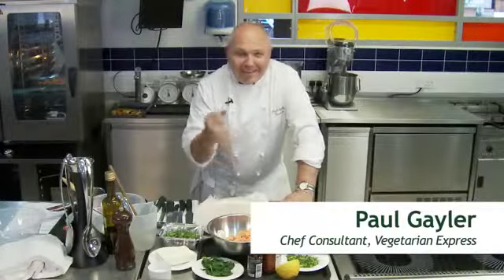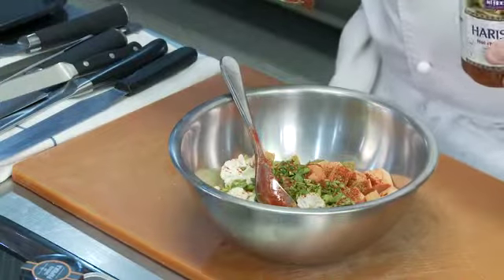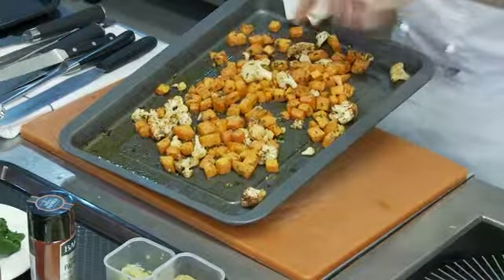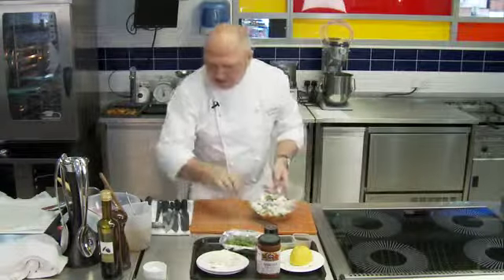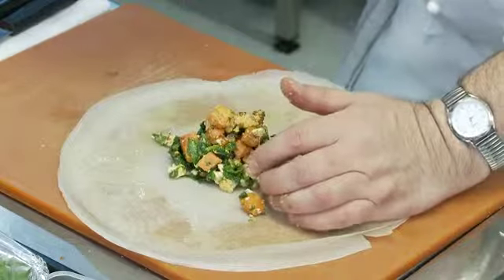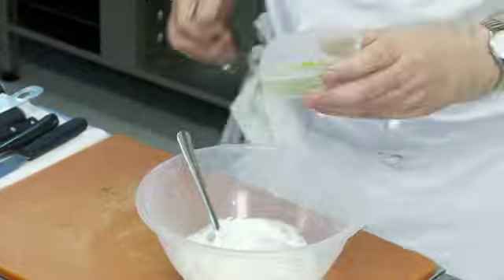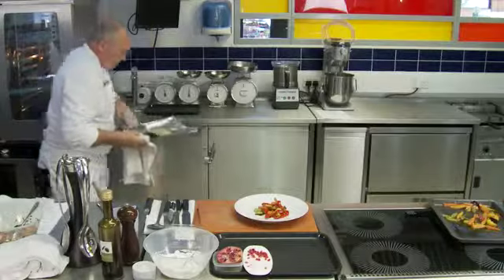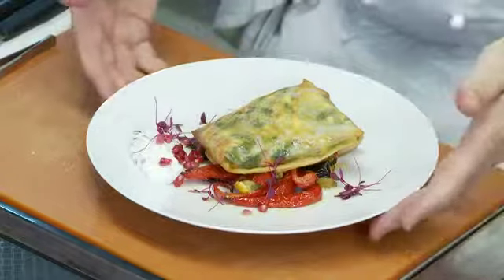Cauliflower and Sweet Potato Brik with Feta and Coriander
This Moroccan Street Food inspired dish will be sure to get your taste buds singing!